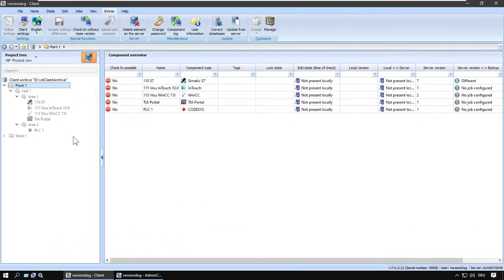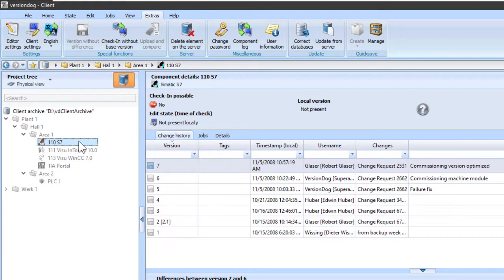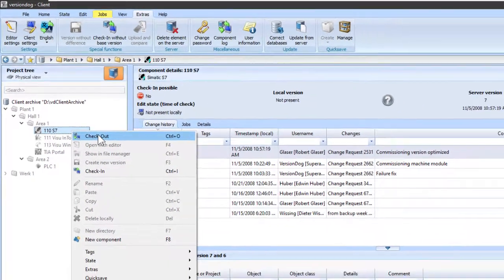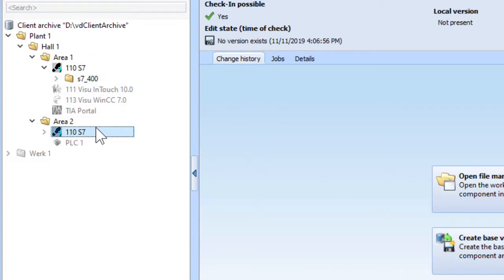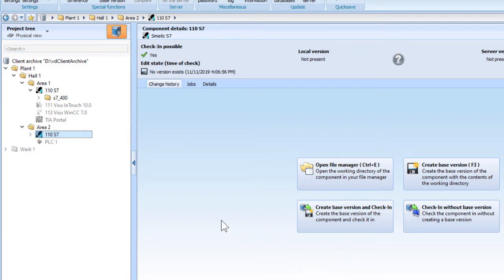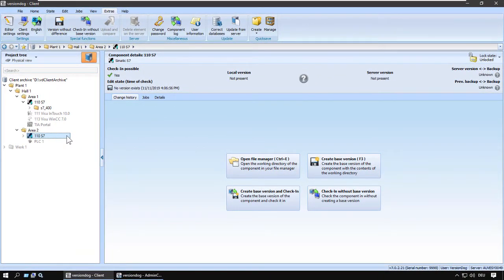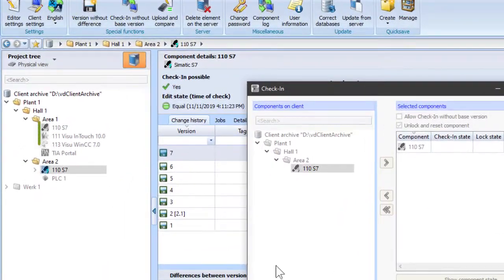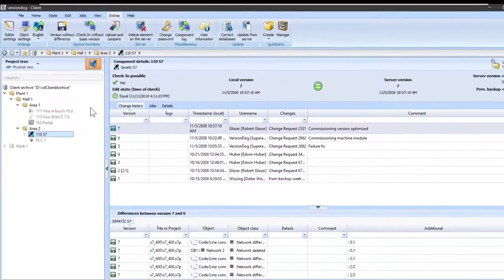Drag & drop is a great tool in versiondog, if you know how to use it.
The standard way that drag & drop works in versiondog is the way that it typically works in file managers when you drag & drop between two volumes. In other words, it is a 'copy' and not a 'move'. This can give you a very fast workflow option when you need to configure multiple components. But there still is a way to use drag & drop as a 'move'.